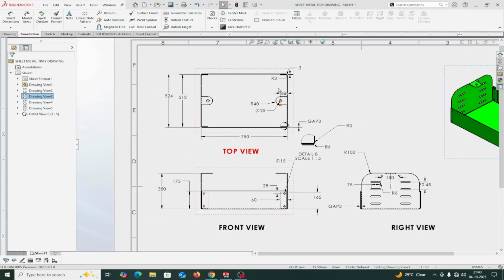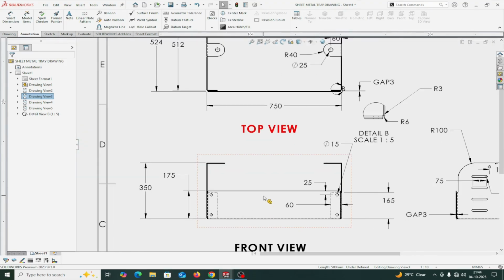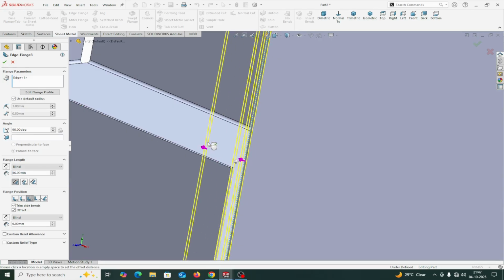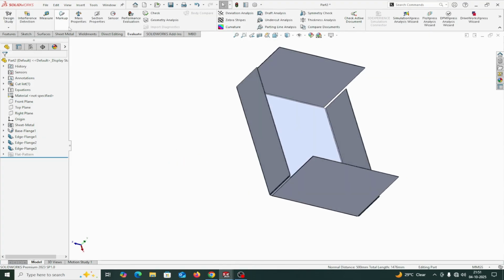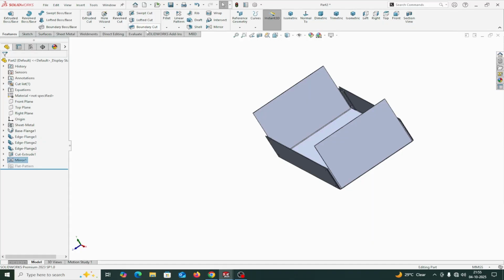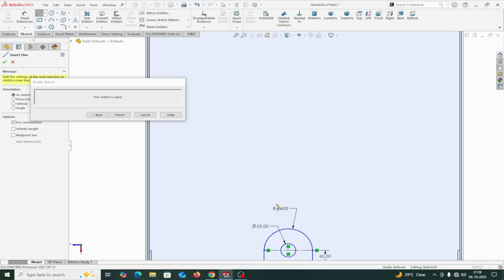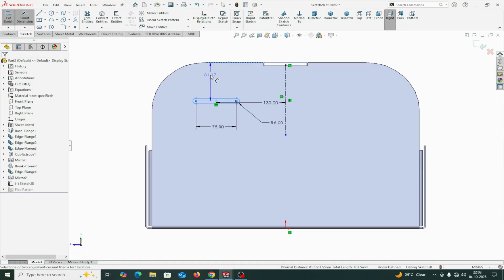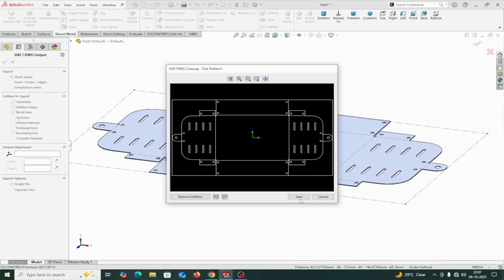SOLIDWORKS SHEET METAL TRAY.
1.BASE FLANGE/SKETCH
2.EDGE FLANGE/EDIT FLANGE
3.FLANGE  LENGTH
4.FLANGE POSITION  BEND OUSIDE & OFFSET OPTIONS
5. EVALUATE
6. BREAK CORNER
7.EXTRUDE CUT
8. FEATURE MIRROR